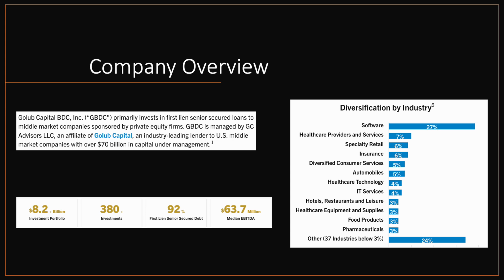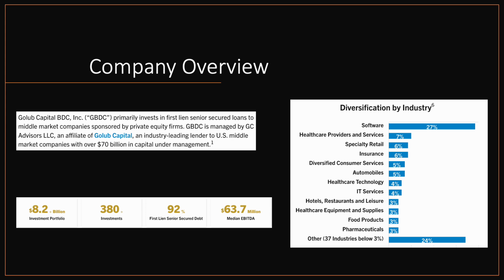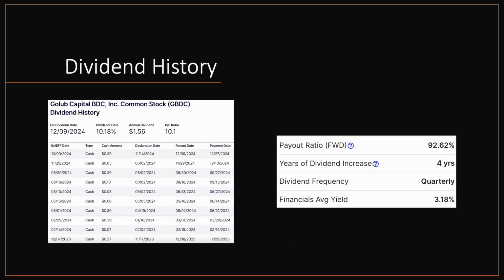Massive Dividends! Golub Capital’s 10% Yield Explained 💸📉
Golub Capital BDC Inc (GBDC)